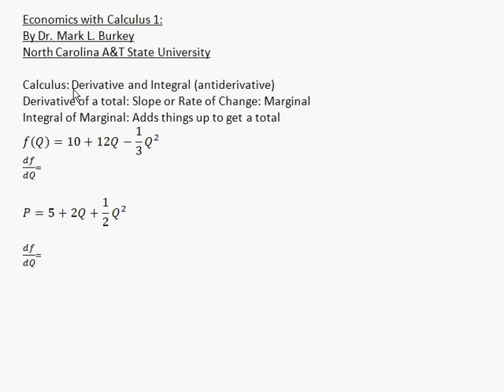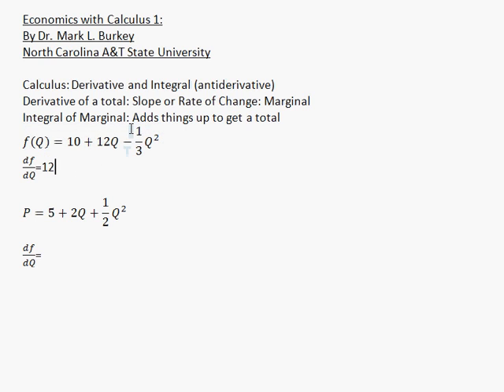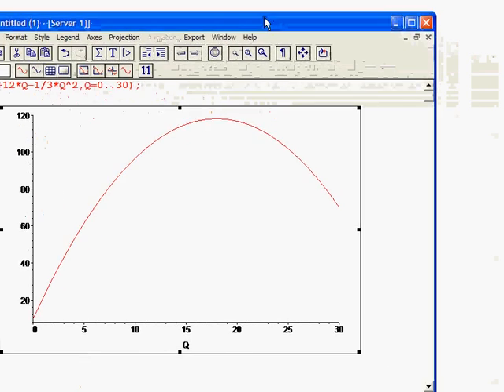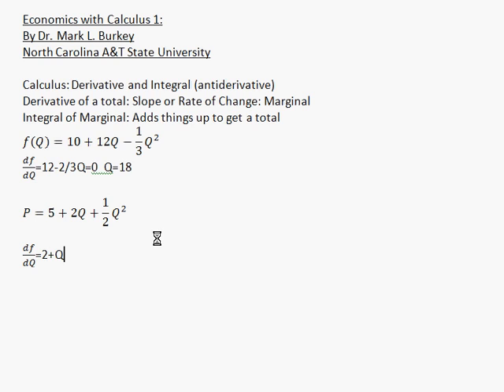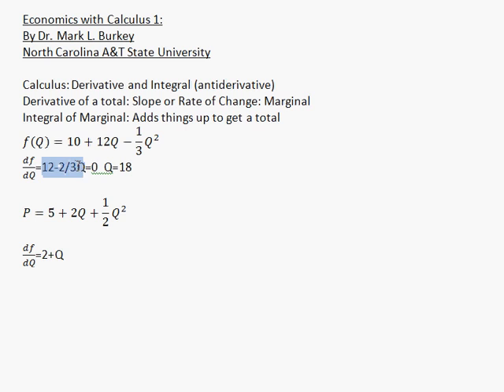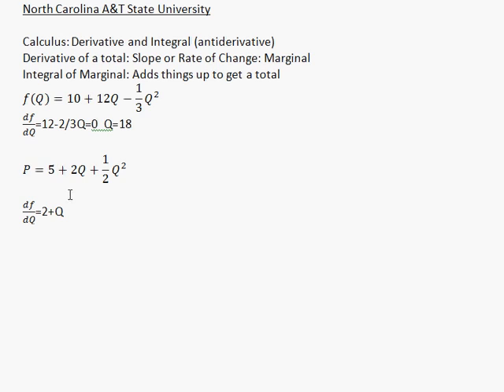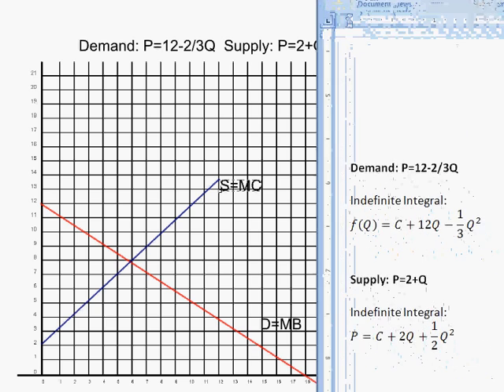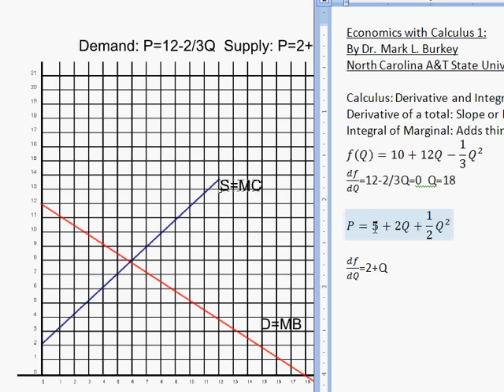Economics with Calculus 1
First of a series on Economics with Calculus.  This Series Assumes that you took calculus, but did not really understand it.  I'll show you the way!  Video 1: Introduction and integration to find variable costs, total benefit, consumer surplus, and producer surplus.